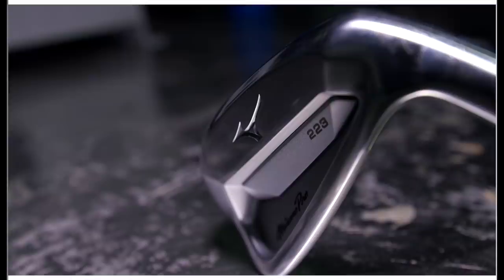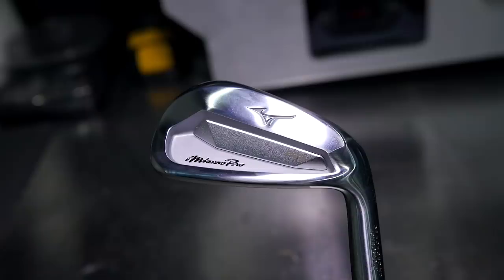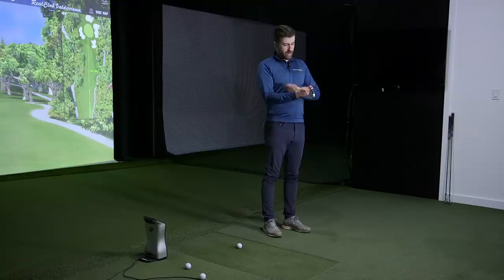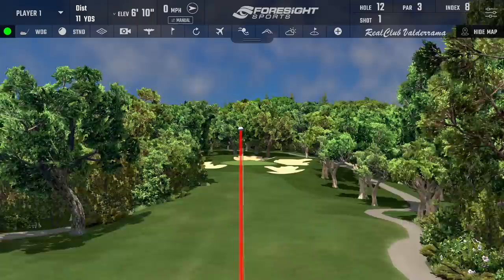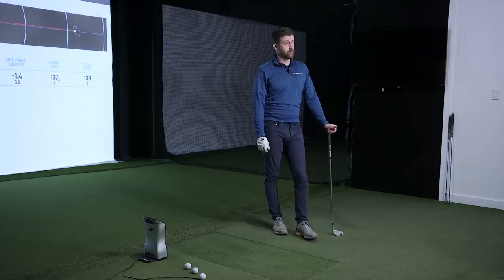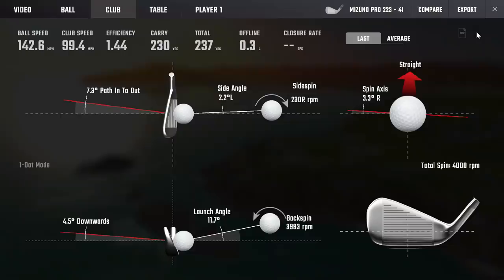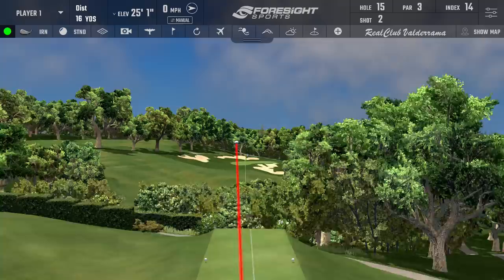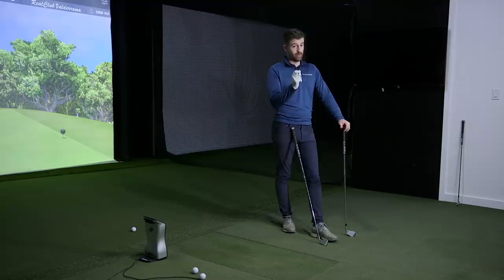MIZUNO PRO 223 Cavity Back Irons Review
We test the Mizuno Pro 223 irons featuring multi-material cavity back design for added ball speed and forgiveness.

0:00 // Intro
2:48 // Testing
9:13 // Conclusions